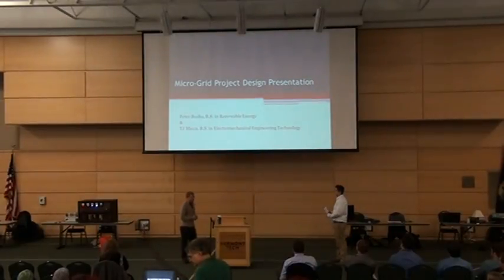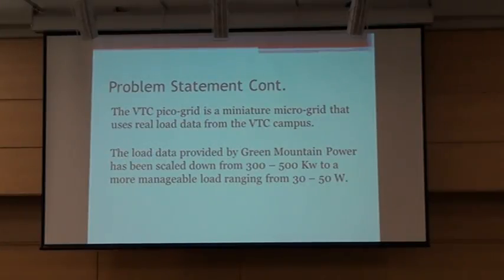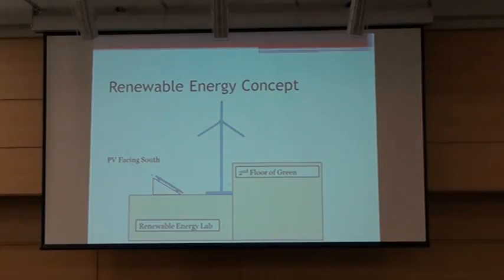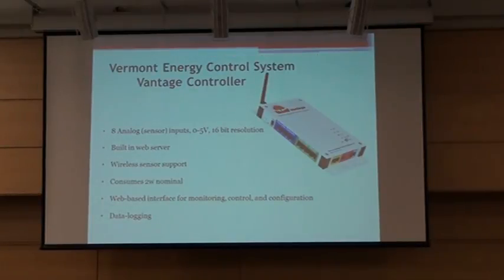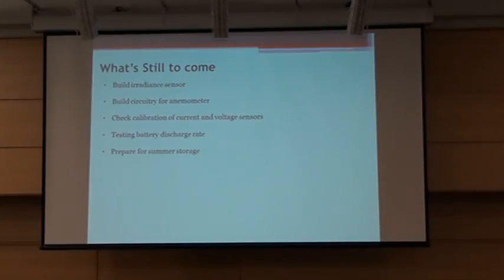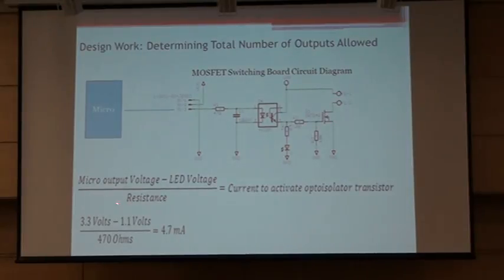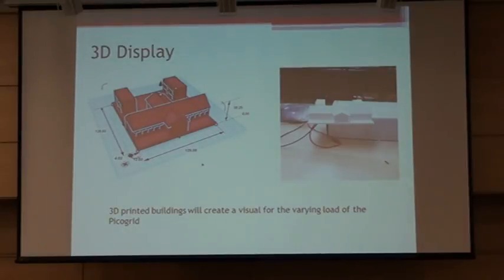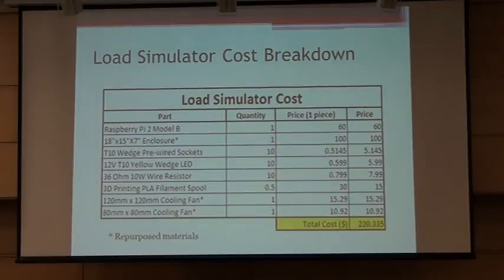PicoGrid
Senior Project presention of "Pico-Grid Project"
by Peter Busha and T.J. Micca, May 2, 2016
Vermont Technical College